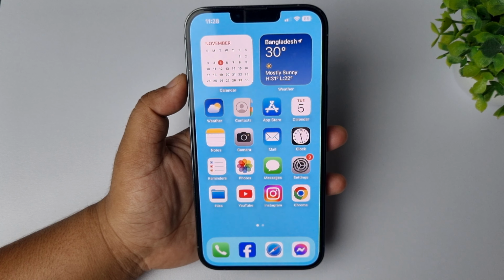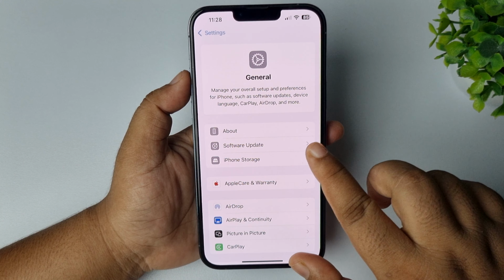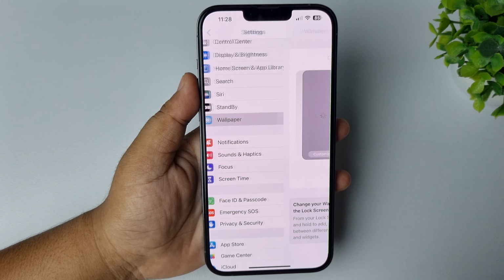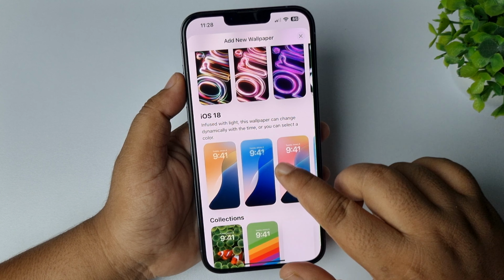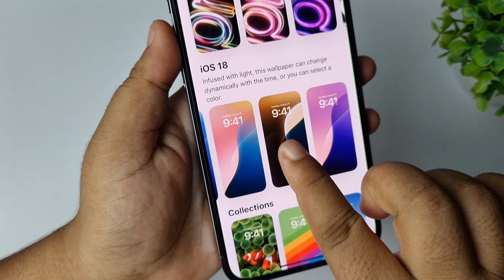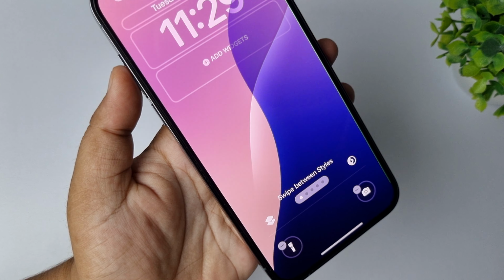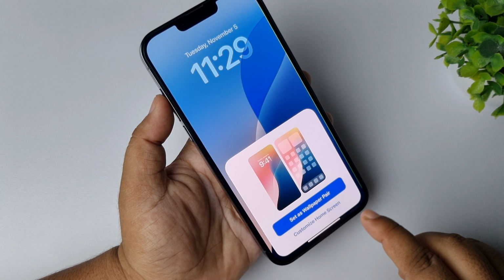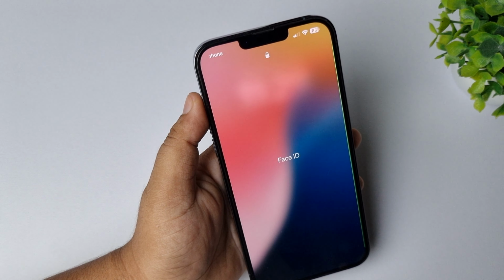iOS 18 New Wallpaper Feature ON IPhone!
Setting a new wallpaper on an iPhone running iOS 18 has become harder than ever. Here's how to make this experience more straightforward.

cool iphone wallpaper
coolest backgrounds for iphone
good backgrounds for iphone
best iphone wallpapers
coolest wallpaper for iphone
coolest wallpapers iphone
good wallpapers for iphone
great backgrounds for iphone
iphone wallpaper best